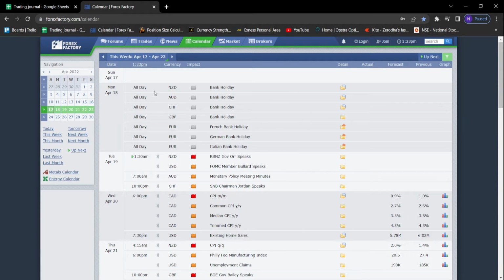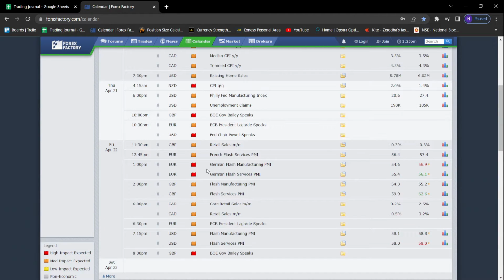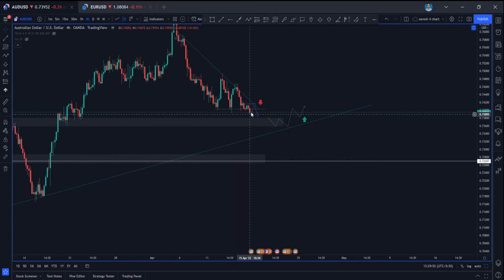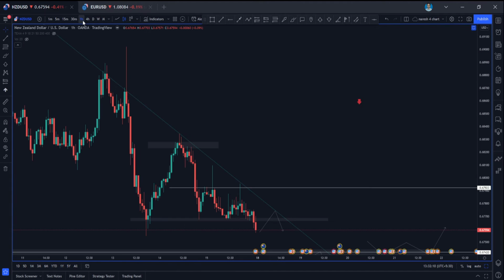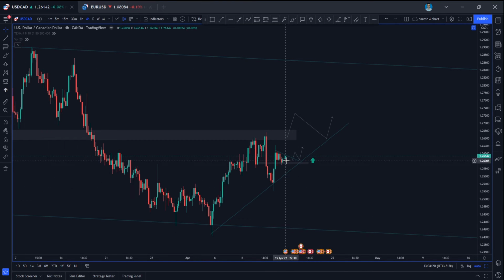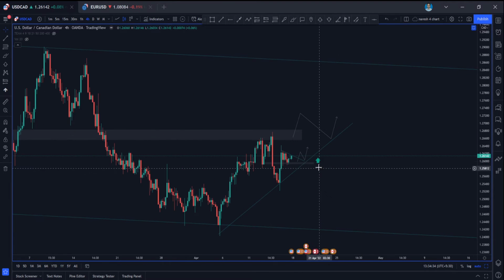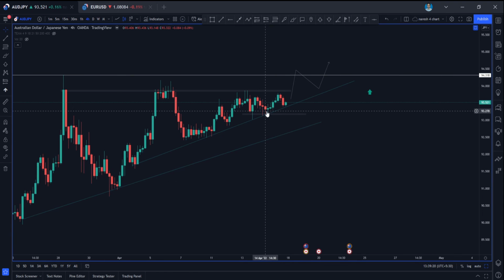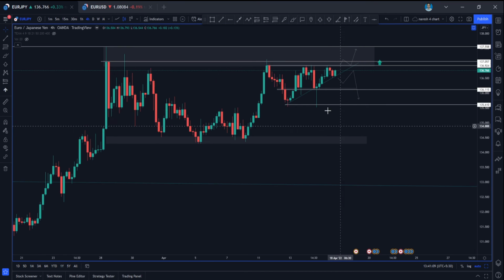Forex Weekly Market Analysis |Major pair entry setups| Intraday & swing setups| 18th -22nd April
If you have any suggestions about new content, questions about discussed trading pairs, or just a nice message, just write us and we will be happy to help you. please make sure to hit me a message or leave a comment! I really hope you will enjoy the content and will implement some of the trading tips I mention! I wish you an amazing trading week full of profits and high-quality trades! Stick to your trading plan and be disciplined! FOREX SWING INTRADAY AUDUSD EURUSD GBPJPY GBPUSD NZDUSD USDCHF USDJPY AUDCAD AUDJPY CHFJPY EURGBP EURJPY NZDJPY forextrading forexanalysis Weekly Forex forecast market analysis {Weekly Forecast} India ForexTrading forex trading India Major pairs Forex​​​ trading in India YouTube ,What​​ is currency trading FOREX​​ LIVE TRADE FOREX​​ LIVE TRADEE ANALSYSIS India​ Disclaimer: This video doesn't contain any financial advice. The video is made for educational and entertainment purposes only. NTC can't be held responsible for any decision or investments made based on the ideas in the video. Always do your own research before investing or starting trading. Trading is financially risky and there is the possibility of losing money.